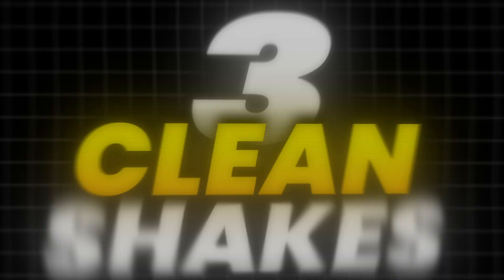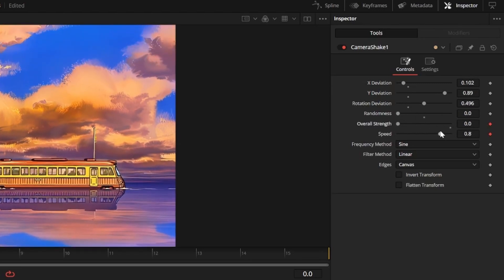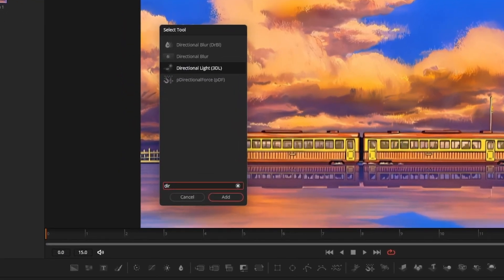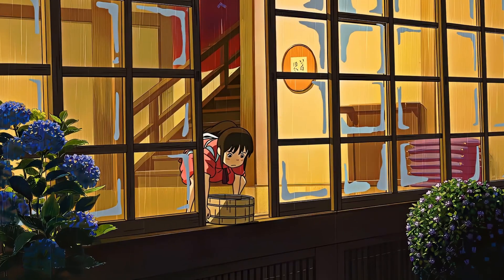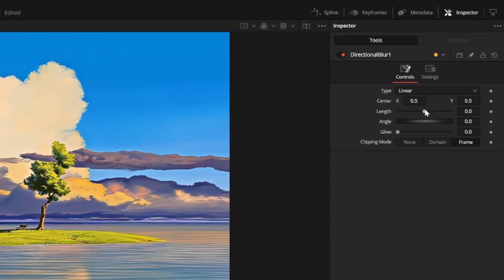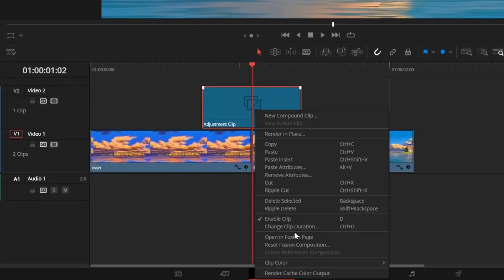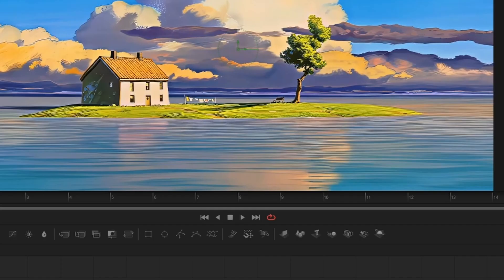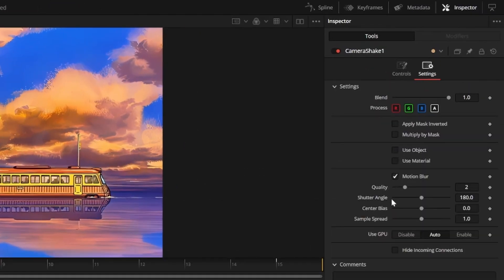3 Clean Shake Transitions In 5 Minutes | DaVinci Resolve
This is a quick tutorial on making shake transitions in DaVinci Resolve. We create three unique shakes in the fusion page and then save them as presets.